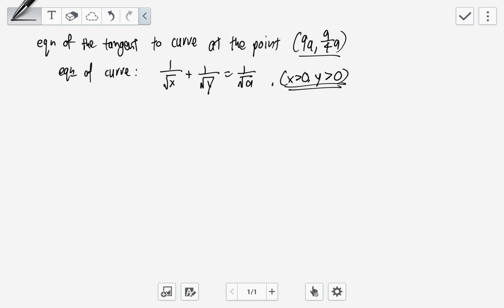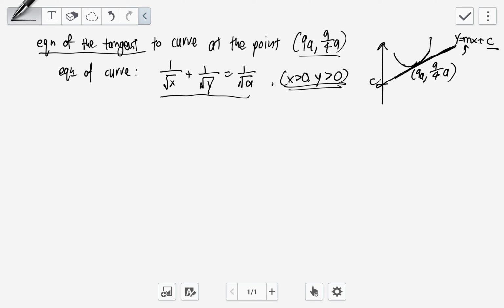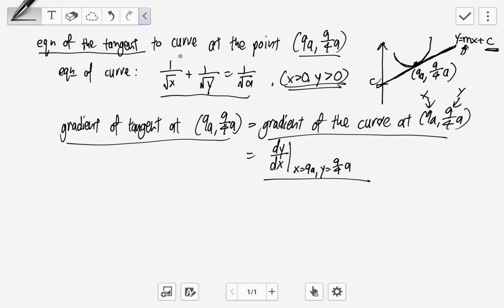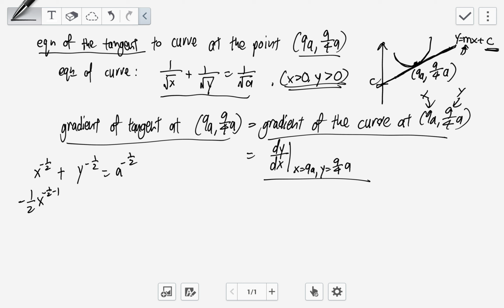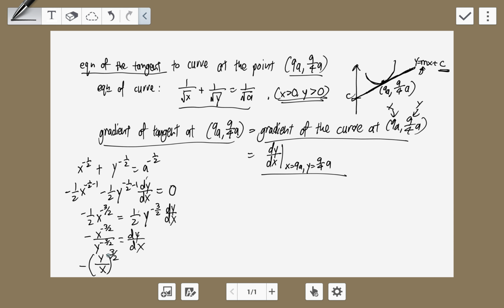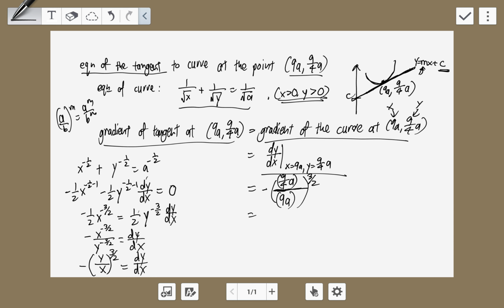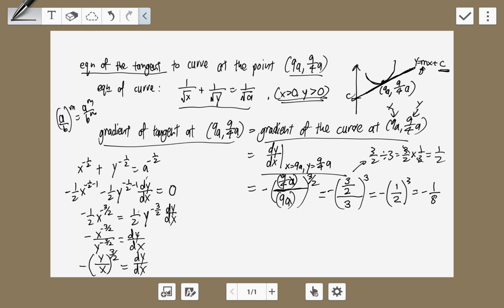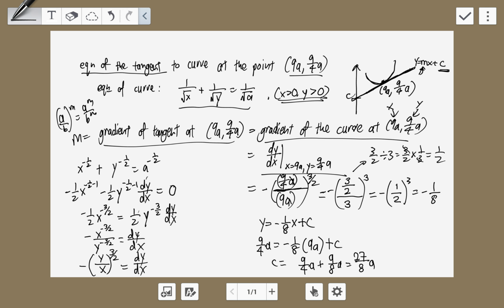Tut5.2 application of differentiation